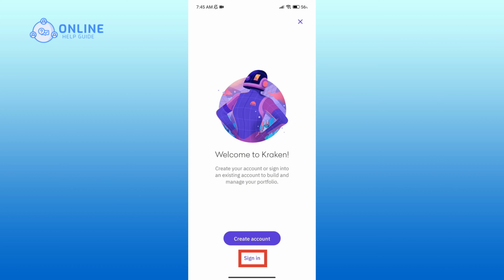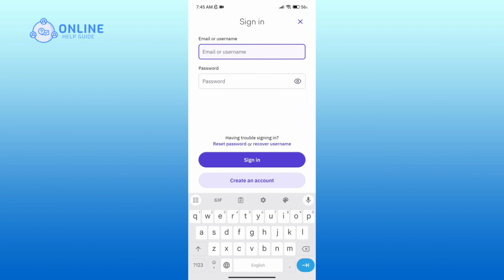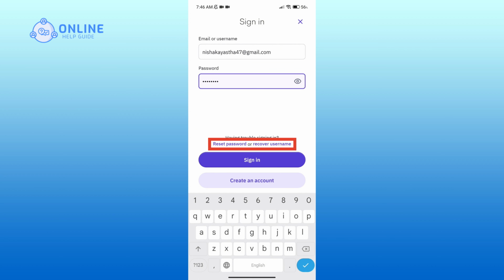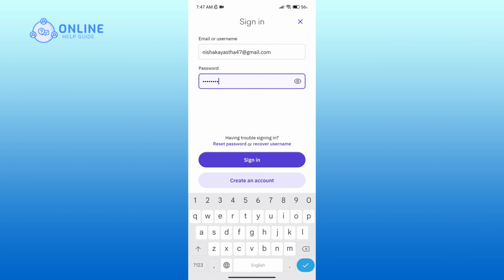Kraken Wallet Sign In: How to Log In to the Kraken Wallet on Android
Secure your cryptocurrencies with Kraken. Learn how to log in to the Kraken Wallet on your Android device and manage your digital assets with ease.

Chapters
00:00:00 Intro
00:00:18 Log In to the Kraken Wallet on Android
00:01:00 Outro